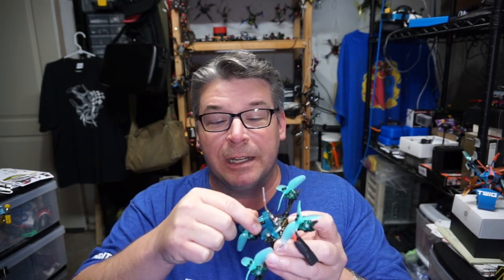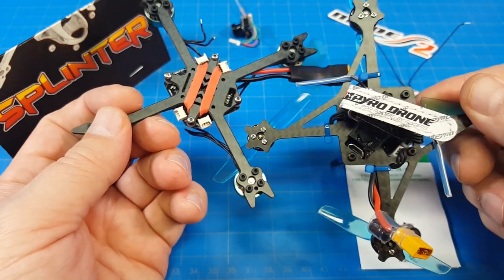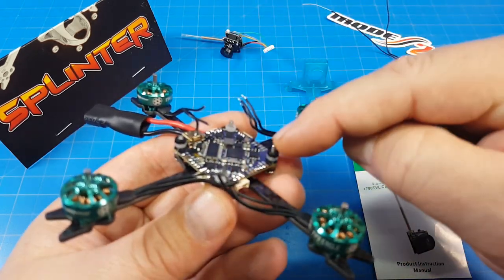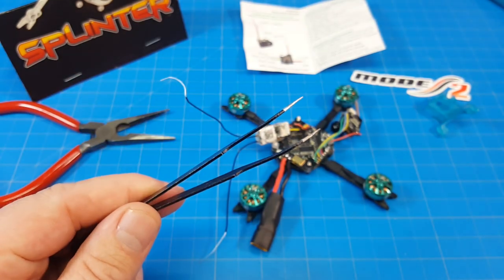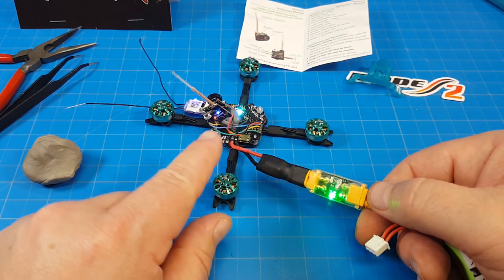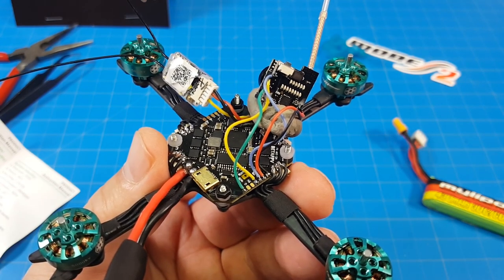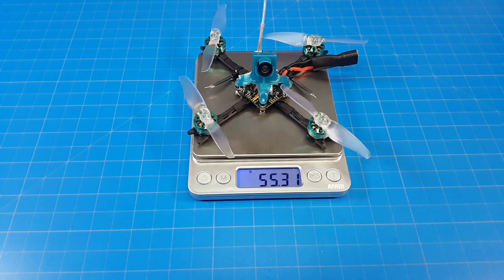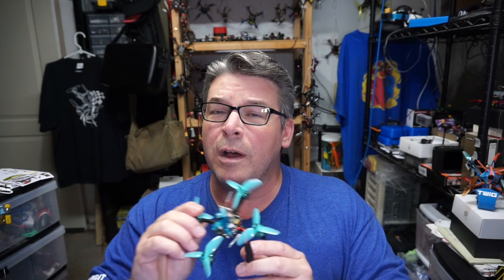Mode2 Splinter Build // The much requested new age of micro builds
Parts List